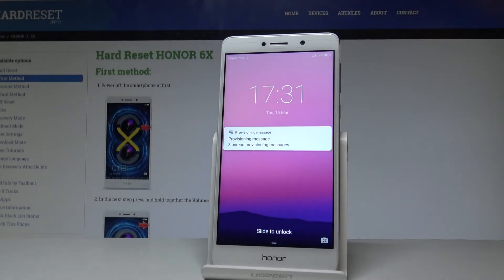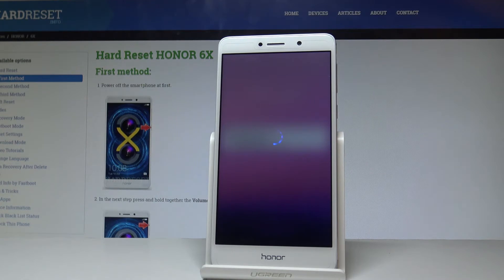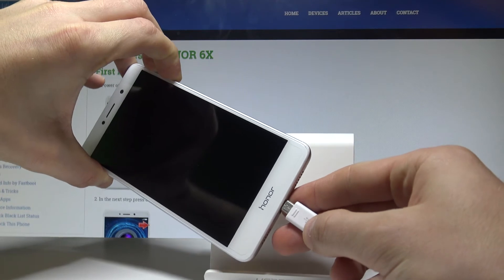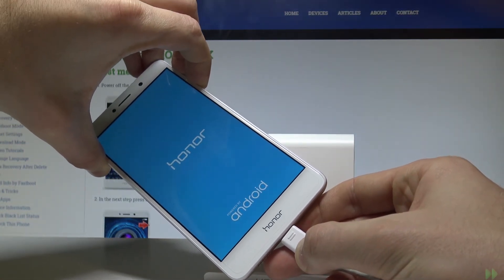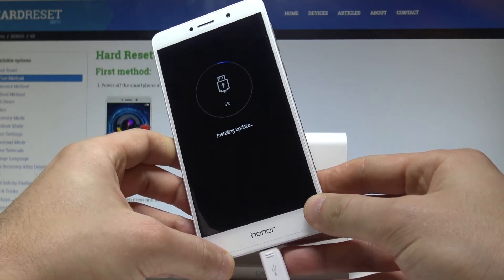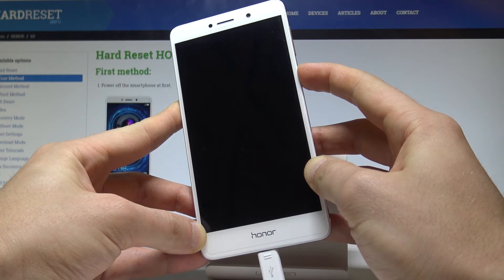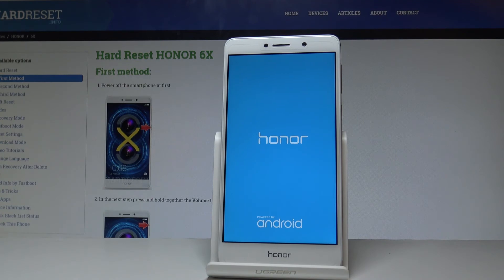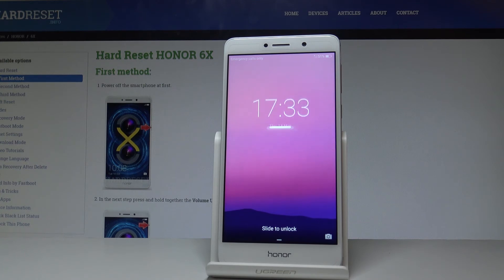How to Boot into Download Mode in HONOR 6X |HardReset.info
The easy way to enter hidden mode in HONOR 6X. Check out how to enter and exit the Download Mode. In order to get access the Download Mode you need to use the Micro USB cable.

How to open Download Mode in HONOR 6X? How to enter Download Mode in HONOR 6X? How to get access to Download Mode in HONOR 6X? How quit Download Mode in HONOR 6X? How to exit Download Mode in HONOR 6X?